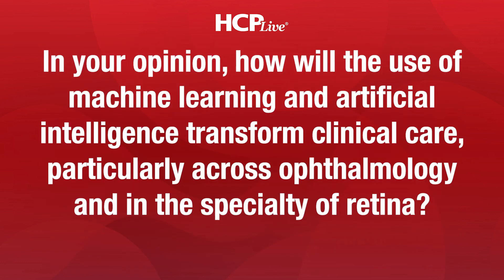Machine Learning Predicts Functional Outcomes in DME w/ Daniela Ferrara, MD, PhD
A new analysis, presented at the 2024 Association for Research in Vision and Ophthalmology (ARVO) Meeting, centered around the performance of machine learning models using baseline features to predict functional outcomes across different treatment durations of faricimab, a bispecific antibody, blocking both VEGF-A and Ang-2 molecules, for diabetic macular edema.

In an interview with HCPLive, Daniela Ferrara, MD, PhD, a principal medical director in the ophthalmology imaging program at Genentech, described her thoughts on the potential performance metrics of the machine learning model, particularly the promising accuracy of the visual function response at the 1- and 6-month time points.

“I think the relevance for clinicians like myself is we know that visual function prediction is a challenge clinically,” Ferrara told HCPLive. “In other words, when I have a patient sitting in front of me at the clinic, or a patient enrolling in a clinical trial, based on solely clinical considerations, it’s very difficult to predict what is going to be the vision over time. We’re very excited about seeing that some models were able to make such a prediction.”

Highlights
0:08 Purpose of YOSEMITE and RHINE analysis
1:13 Description of the machine learning models
3:48 Capability of machine learning for DME outcomes
6:42 Next steps to improve the model’s performance
8:52 Opinion on the use of AI in ophthalmology